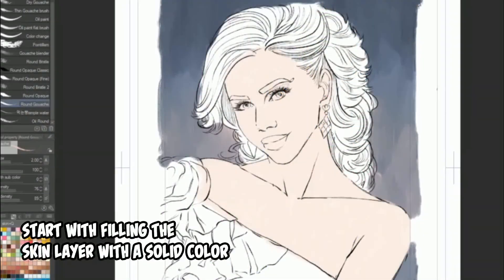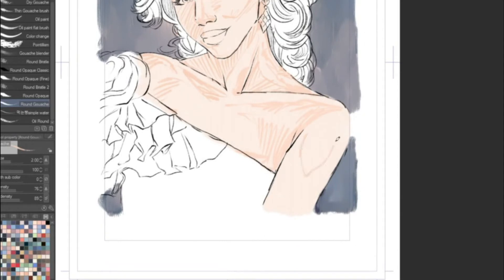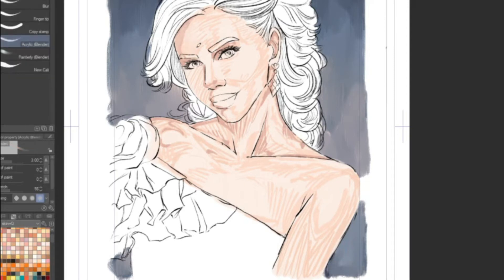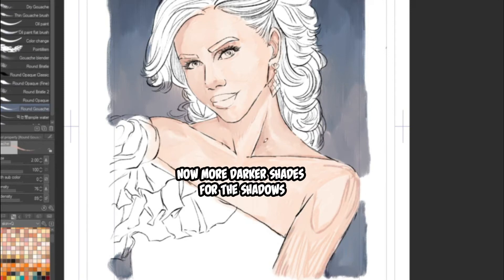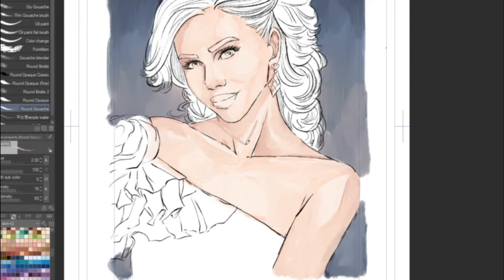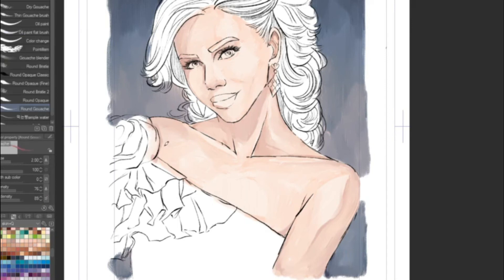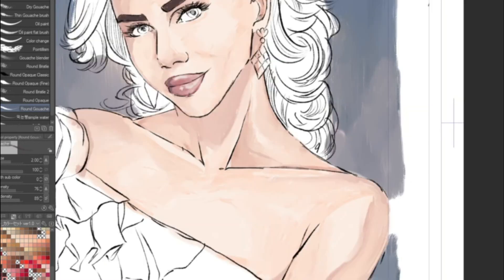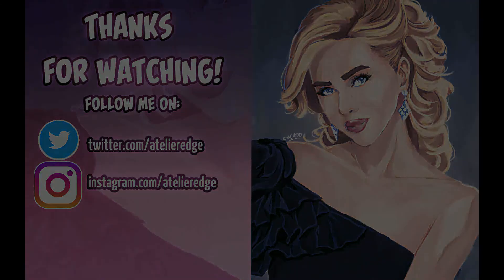Painting a realistic portrait on ClipStudio (part 1)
Part 1 of the creative process and tutorial of painting a realistic looking portrait in ClipStudio.
Topic covered: Skin and background